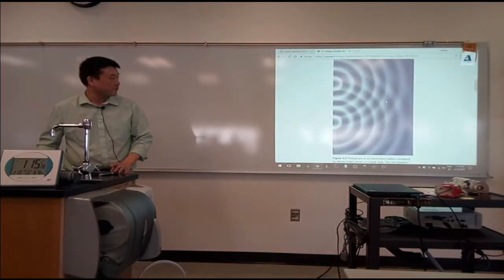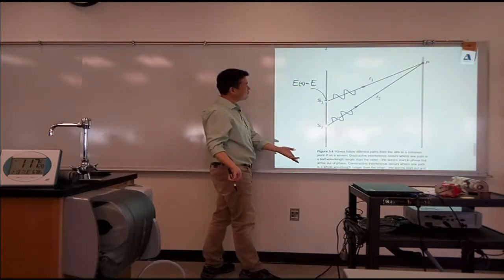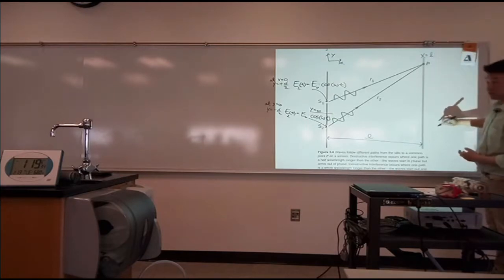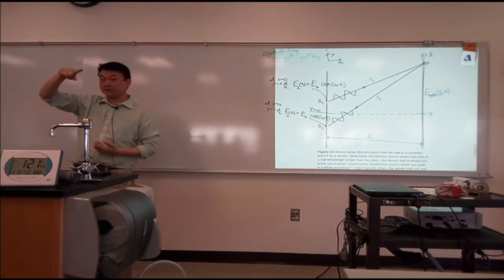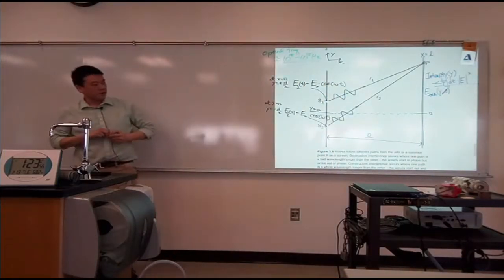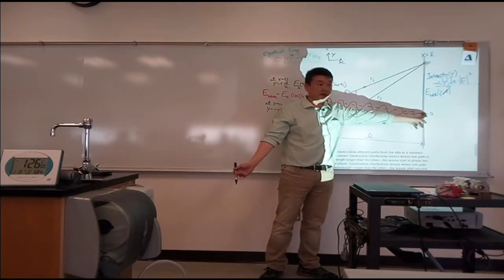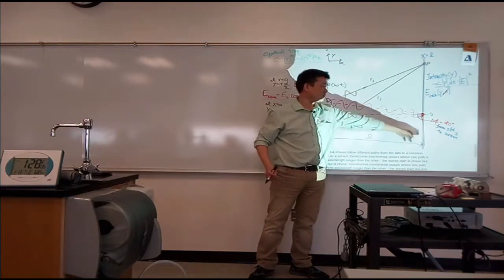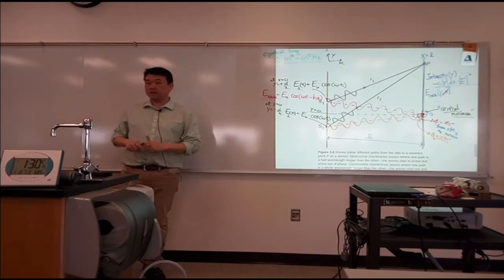Physics 4C - Double-Slit Interference - Introduction